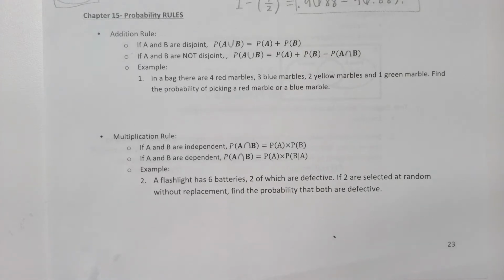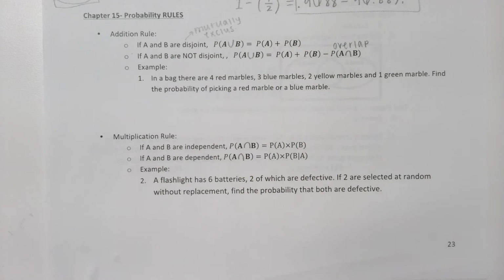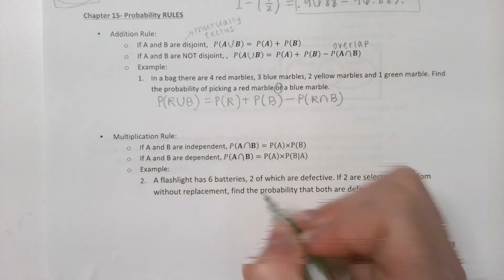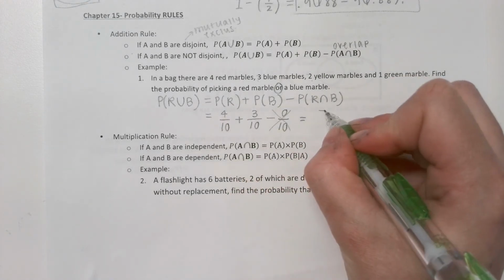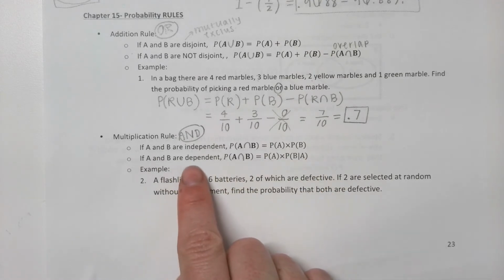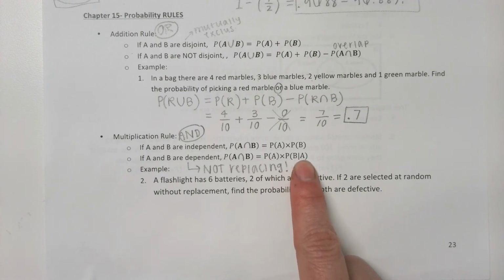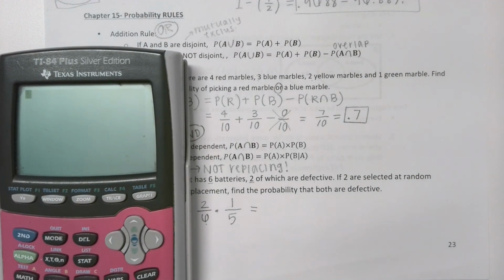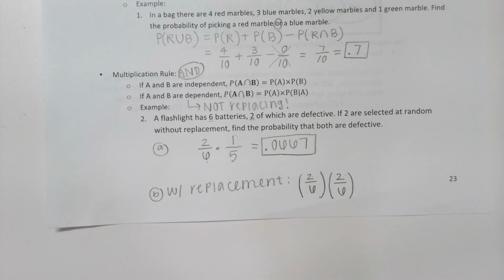Addition and Multiplication Rule